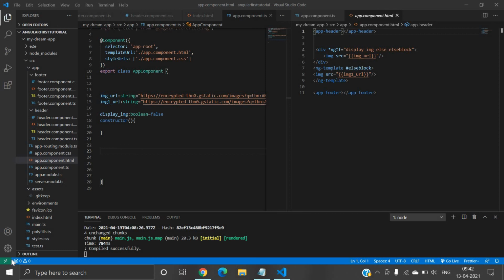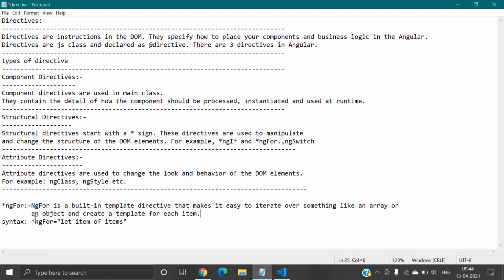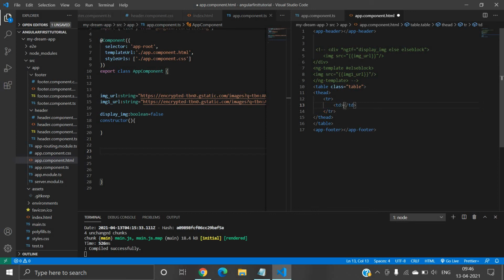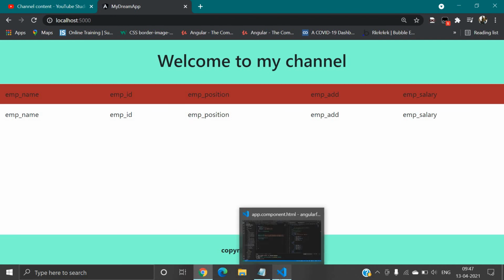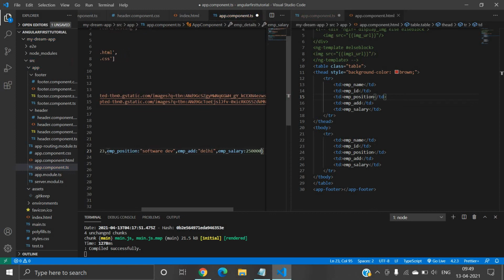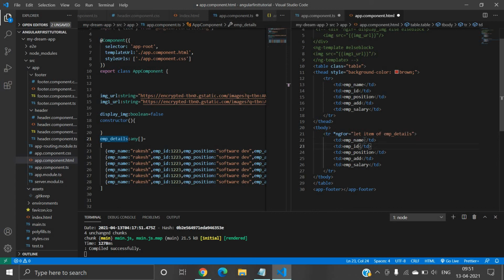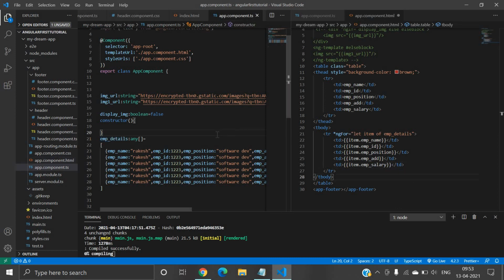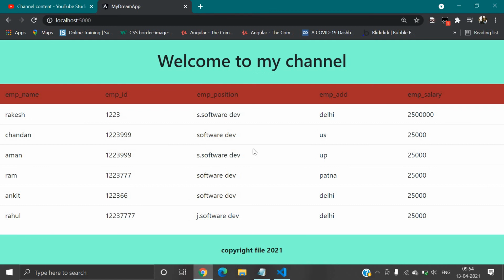ngFor in Angular (part9)